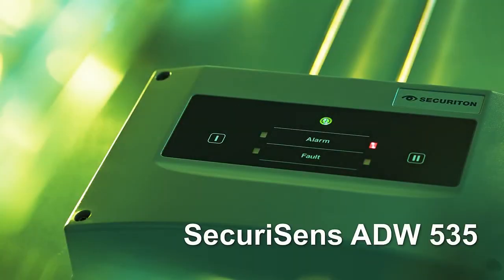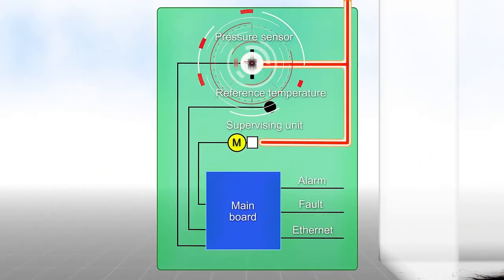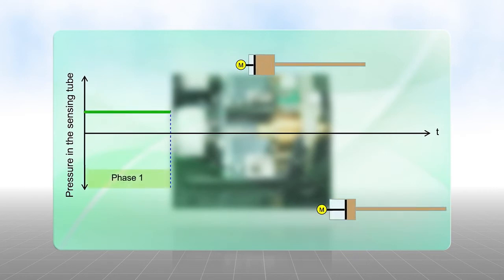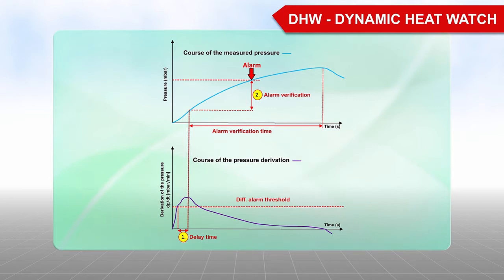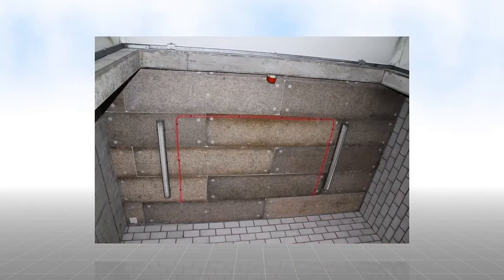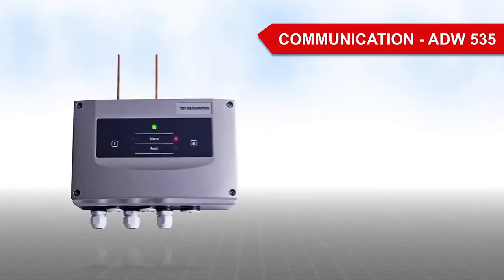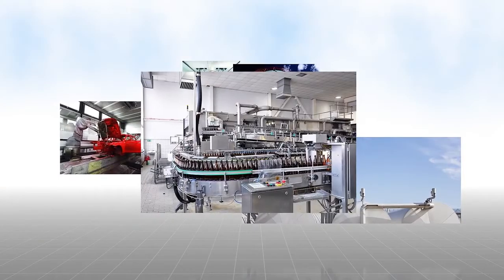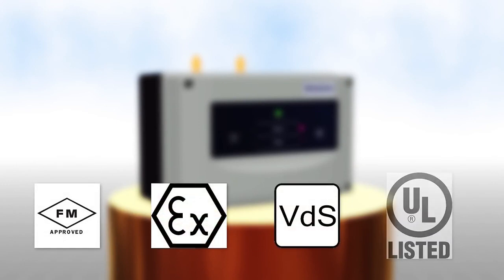Line type heat detector SecuriSens ADW 535 from Securiton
The SecuriSens ADW 535 uses a physical principle to its advantage: If the ambient temperature increases in the event of fire, the volume of heated air also expands. Air-filled sensing tubes transmit this pressure increase to a sensor in the cable terminal processor. The system triggers an alarm as soon as a defined limit is exceeded. Two sensing tubes (Double Tube) can be connected to the SecuriSens ADW 535. This means that the monitoring area is doubled and the system can be optimally adjusted according to the area and applicable installation guidelines.